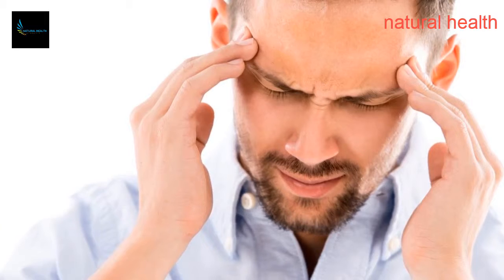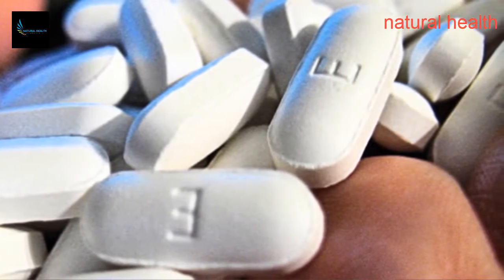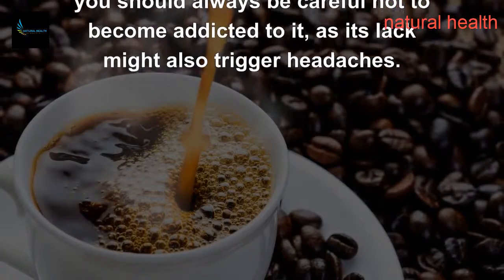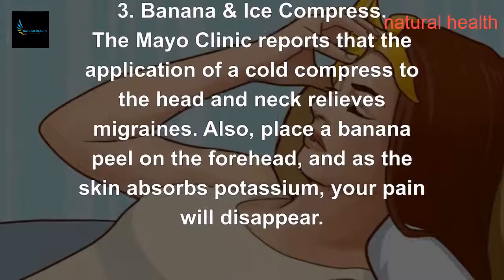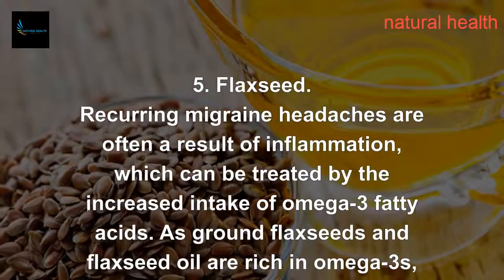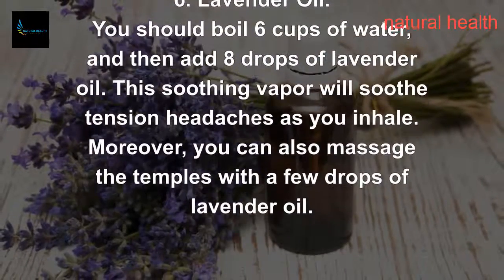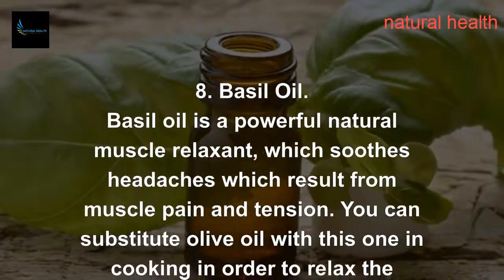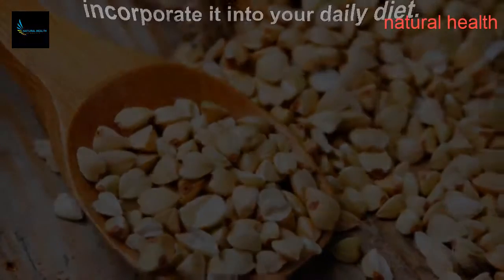Have a Migraine Headache Just Place a Banana Peel on Your Forehead!